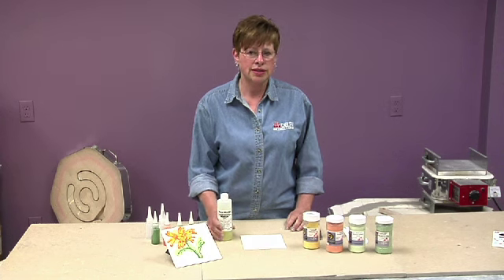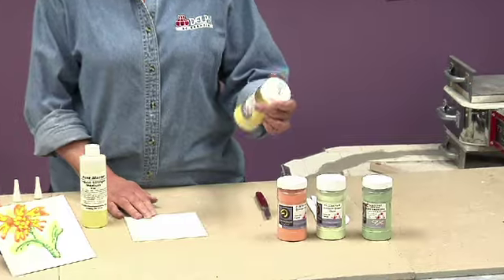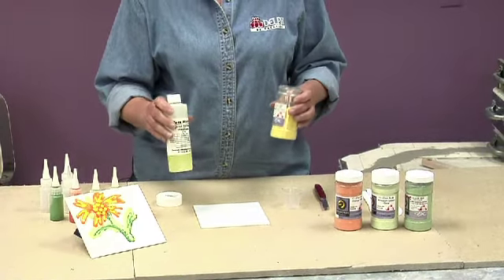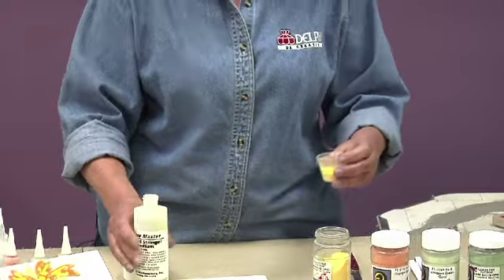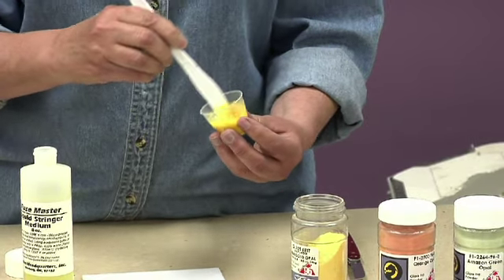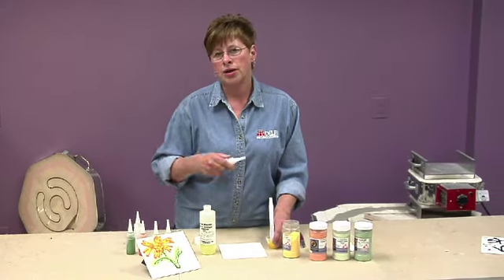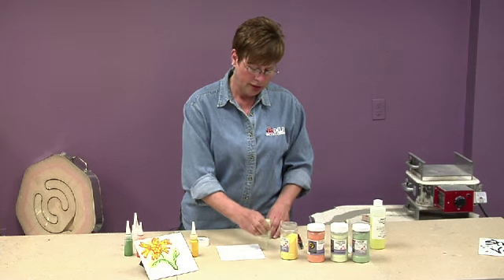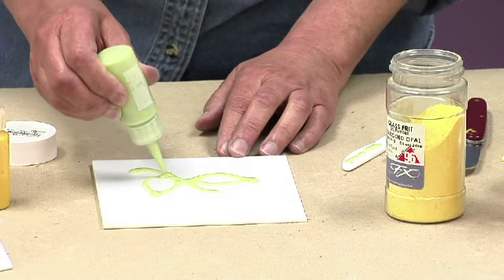How to Fuse with Liquid Stringer | Delphi Glass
How to work with Liquid Stringer on your fused glass art. By mixing Liquid Stringer with frit you can draw directly onto your glass. Fuse in your kiln for a permeate one-of-a-kind art. Julie, today's Delphi Artist and instructor, shows you how to use Liquid Stringer to create unique designs.
DelphiGlass.com offers tools and supplies for glass fusing and other glass crafts, as well as classes and expert advice. To see the product featured in this video, please click on the following